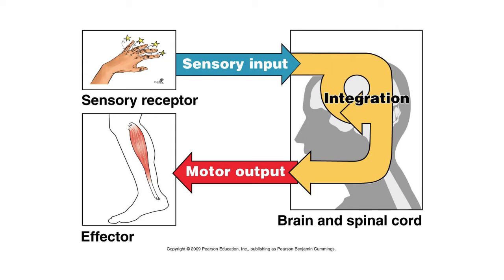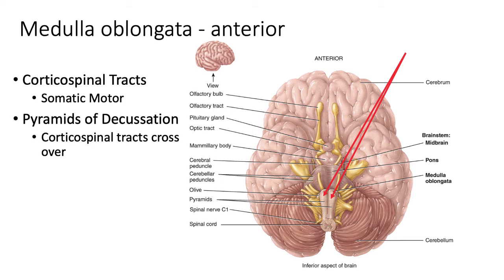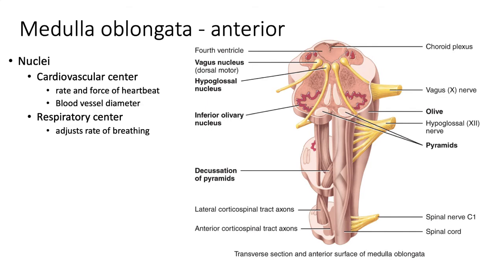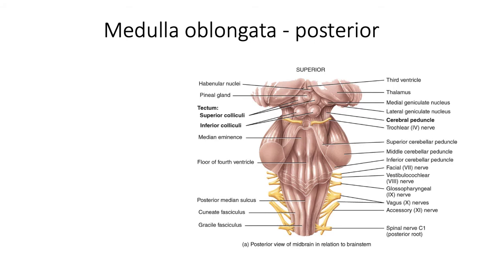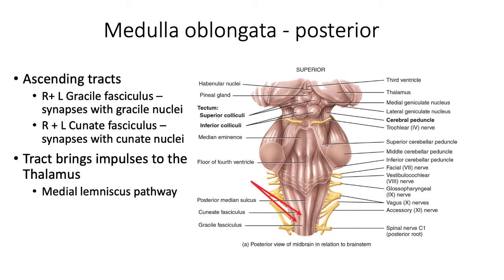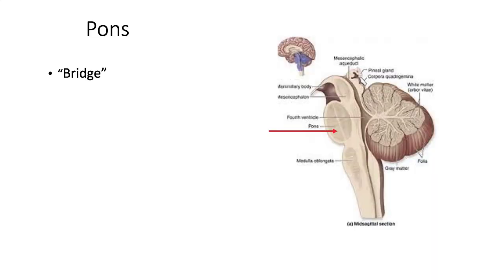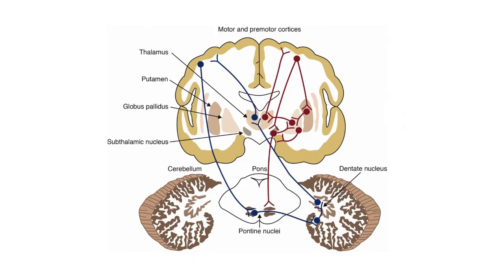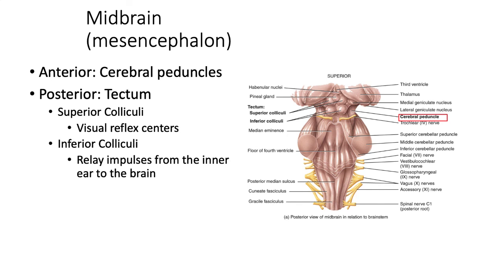253 Brain I - Brain stem